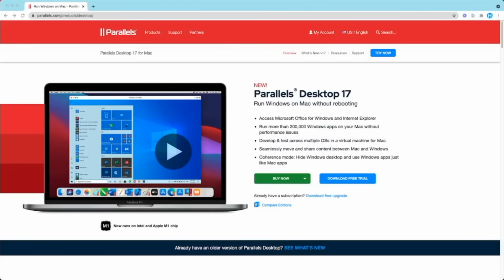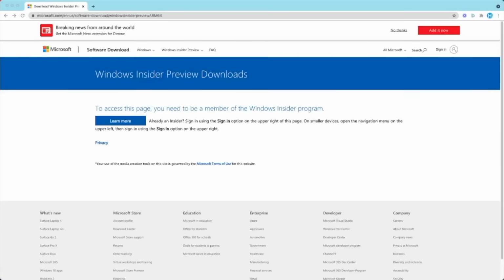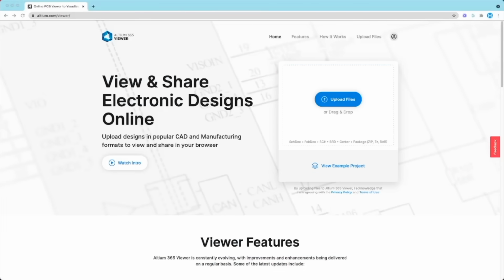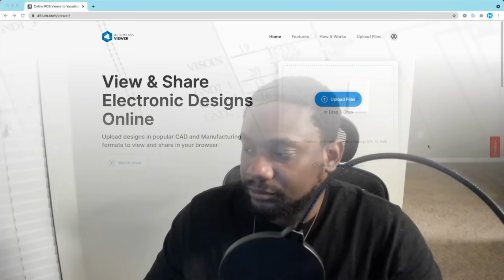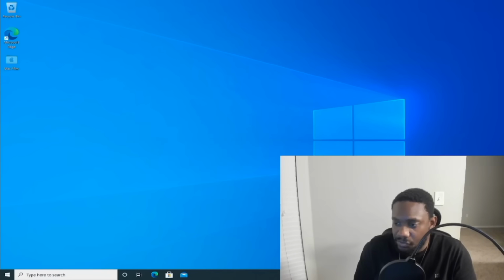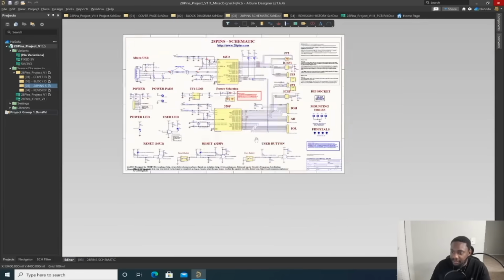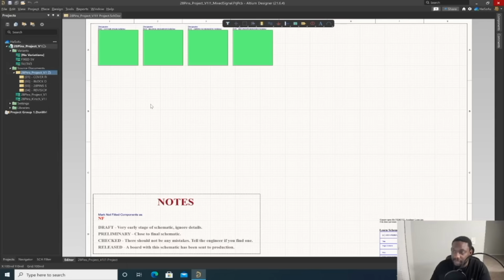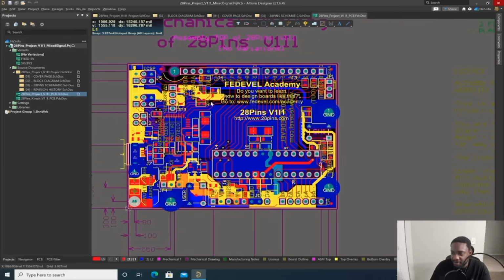Apple M1 MacBook Pro for Altium Designer - Best MacBook For Altium Designer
Best MacBook For Altium Designer:
I was looking for a new video editing laptop and knew I wanted to get the Apple M1 MacBook Pro (13 inch version because of the fans, which would cool down my computer during design simulations and rendering).

However, I came across a forum that talked about using Altium on the MacBook M1 by installing Parallels Desktop. So since I was going to get it anyway, I decided to install Altium and see for myself. So in this video I show you its performance on my new laptop.

Would you like to learn more about OrCAD / Allegro / PSpice or Altium Designer or just PCB design and engineering in general?

Or if you have questions about MATLAB, Simulink or Control Systems, I can help with that as well.

Discussed Topics:
1. Best MacBook For Altium Designer
2. Best MacBook For Electrical Engineers
3. M1 MacBook Pro Review

00:00 Intro & Why I'm Testing Altium Designer on the M1 MacBook Pro
01:03 Parallels Desktop for the M1 Chips
01:43 How to Get Windows 10 ARM for Free
02:33 Altium Online Viewer for Schematic & PCB Design Collaboration
03:58 Testing Altium Designer
09:30 Results on Windows 10 ARM
10:29 Downloading Altium Designer for FREE (Free Trial) Follow along with this Tutorial for using the Altium Designer Free Trial:
11:08 Summary

Specifications for my new M1 MacBook Pro
Chip: Apple Silicon M1
RAM: 16 GB
Storage: 1 TB SSD
Parallels Desktop 17

Specifications for my current main engineering laptop
Chip: Intel Quad-Core i7
RAM: 16 GB
Apple/Windows BootCamp

Are you struggling to learn PCB design on your own?